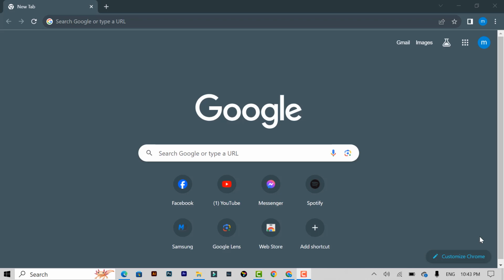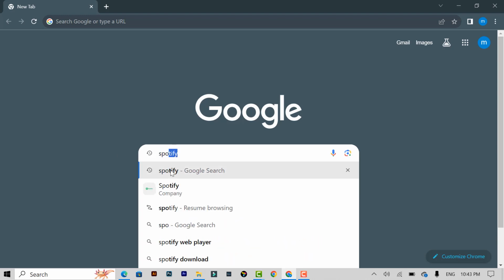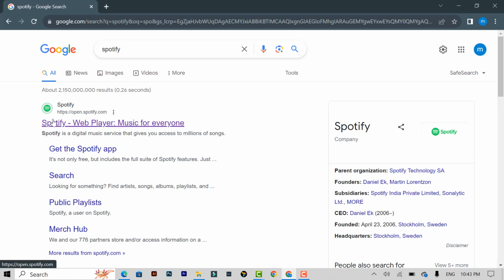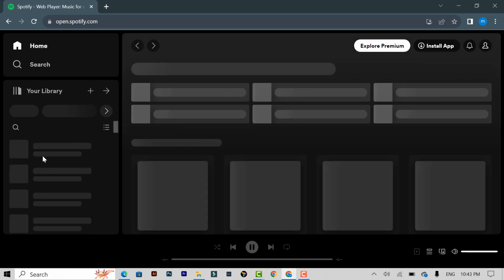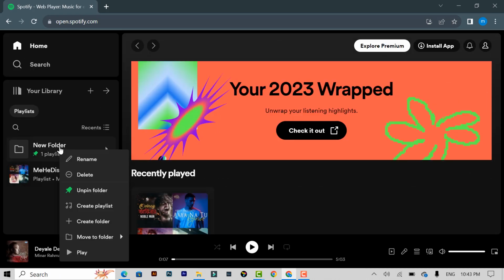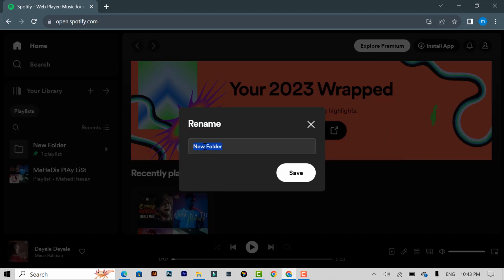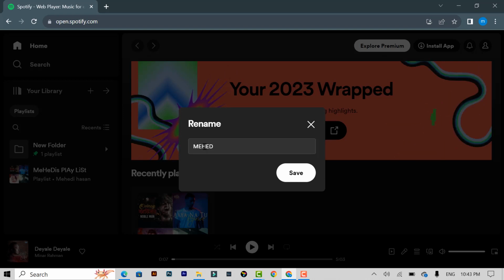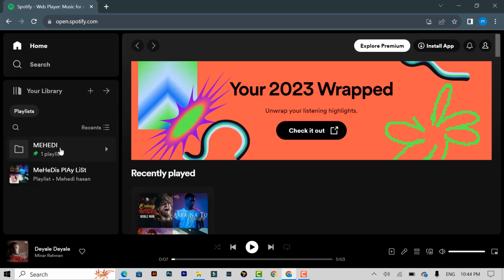How to customize Spotify folder name | TECH ON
Personalize Your Playlist Space: Customizing Spotify Folder Names. Folder Flair: How to Customize Names in Your Spotify Folders. Crafting Your Music Library: Customize Spotify Folder Names. Tailor Your Tunes: A Guide to Customizing Folder Names on Spotify. Infuse a touch of personal flair into your Spotify experience with our latest tutorial - 'Customize Spotify Folder Name.' In this guide, we'll walk you through the simple steps to add your unique touch to Spotify folders, tailoring your music library to reflect your style. Whether you're a playlist enthusiast or just starting to curate your music space, this tutorial empowers you to personalize folder names with ease. Join us as we explore the art of customizing Spotify folder names, allowing you to elevate your music organization game. Hit play, follow along, and make your Spotify playlists truly your own!"